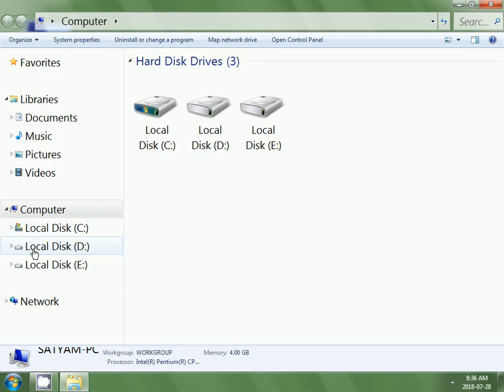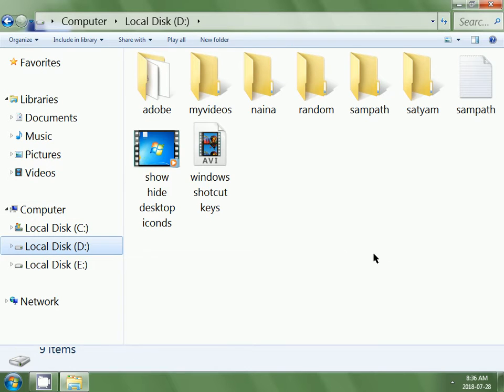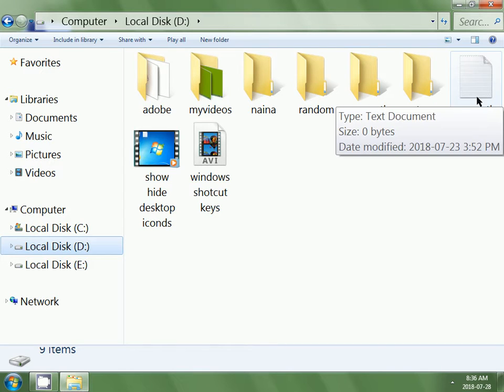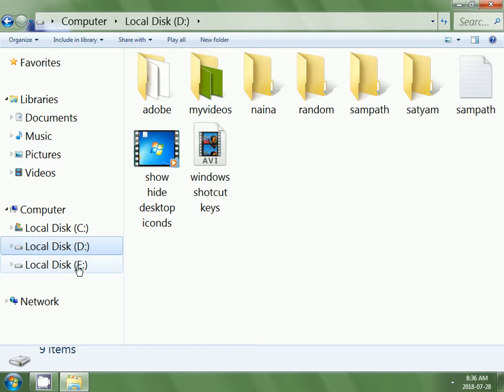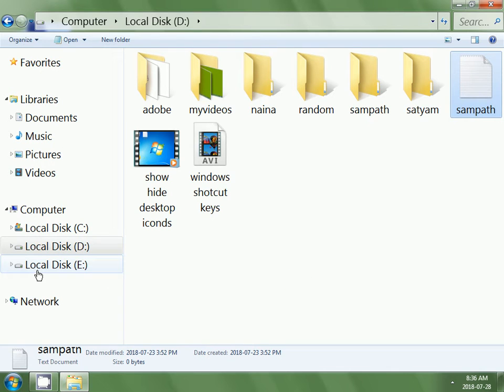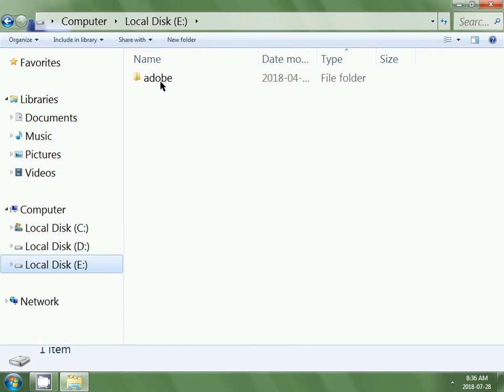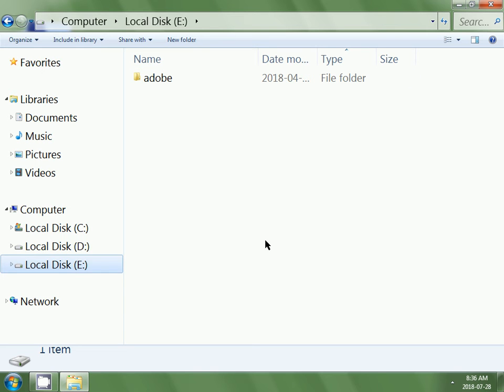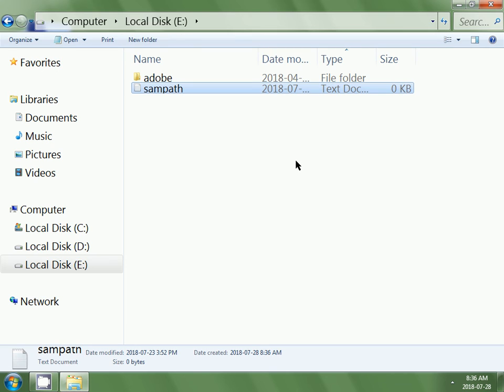How to copy a file from one drive to another drive